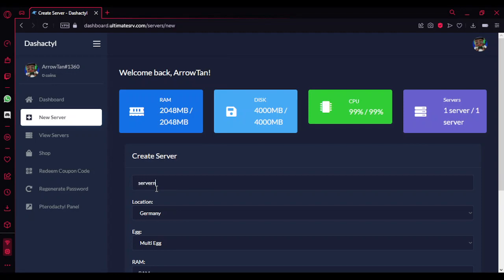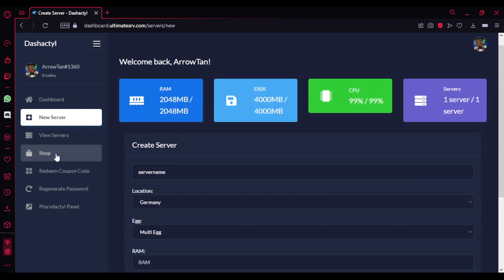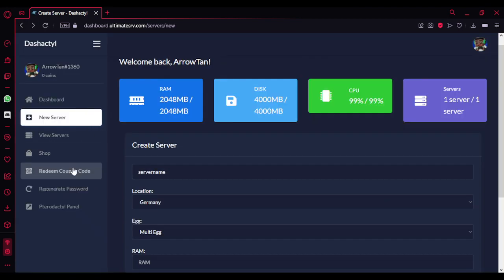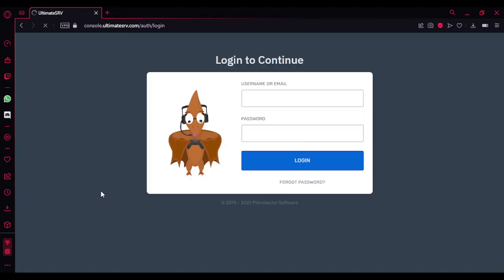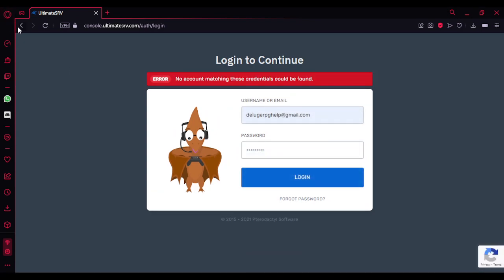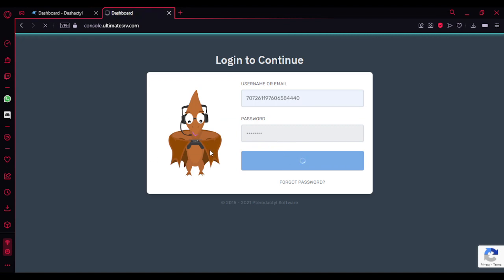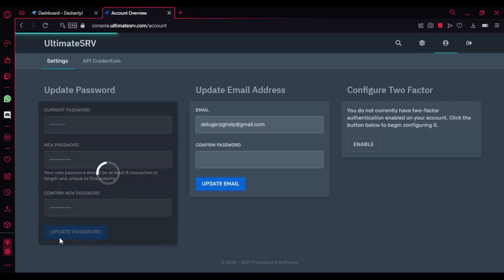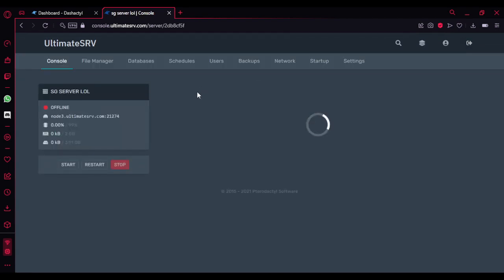How to get a free minecraft server hosting 24/7 | ultimatesrv | ArrowTan